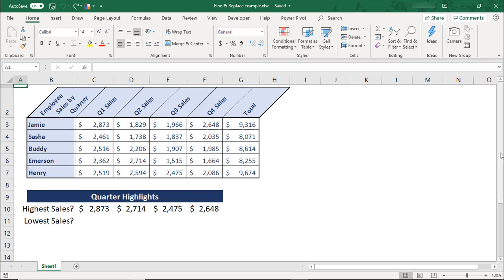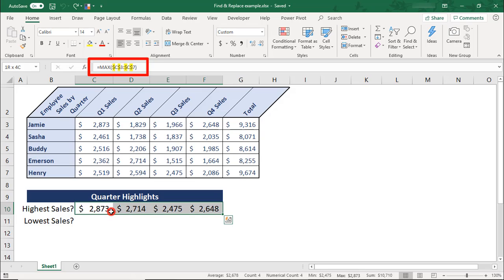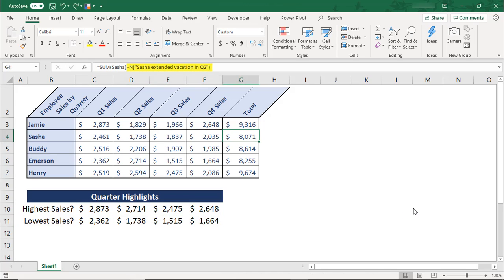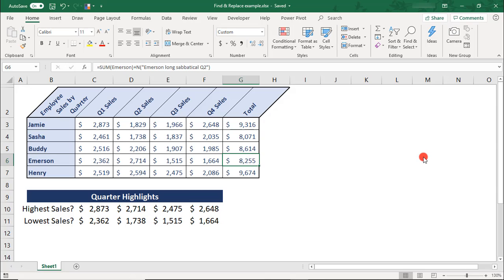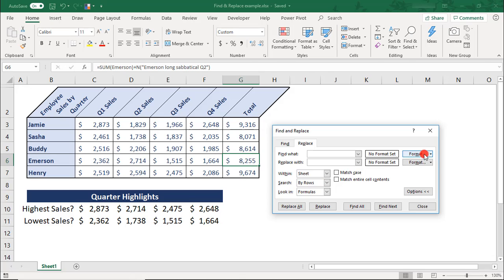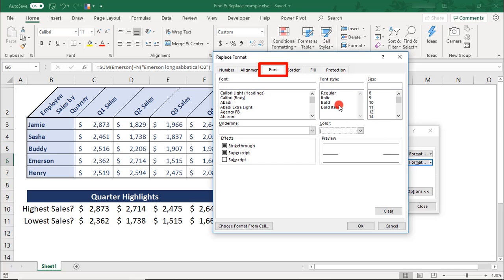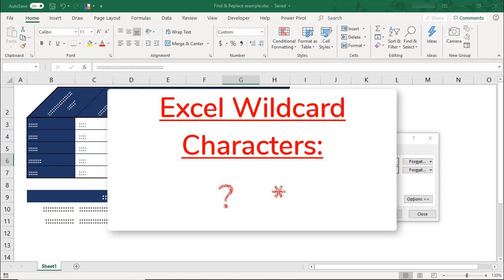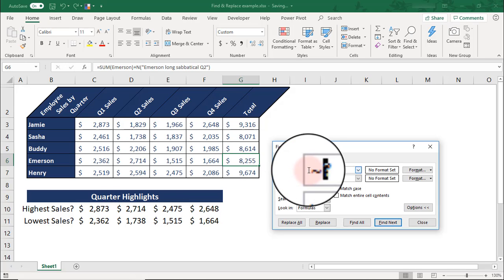How to Use Find & Replace in Excel - Tutorial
Excel tutorial on how to use Find & Replace in Excel to save time when making edits in your spreadsheet.

In addition to using Find and Replace in Excel to edit text, numbers or characters you can also use it to edit or replace formulas and functions as well as formatting. We go over examples of each of these in this tutorial.

We also go over how to find & replace question marks ? and asterisks * .

The question mark and asterisk are used as Wildcard characters in Excel. You would normally use these special characters to substitute a letter or character you are unsure of.

This makes it tricky when you're trying to Find and Replace a question mark or asterisk. Watch as we work through how to find & replace these wildcard characters.

Thanks!